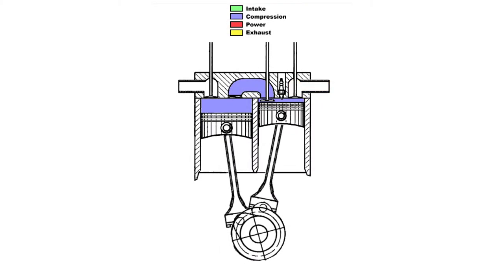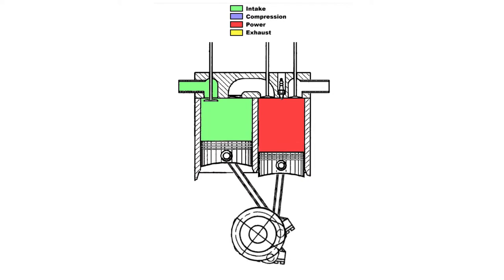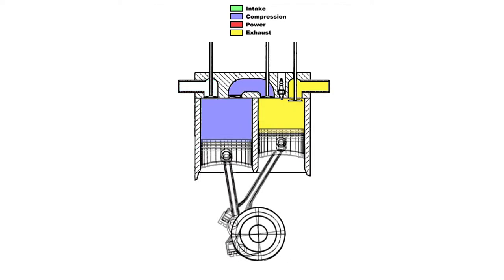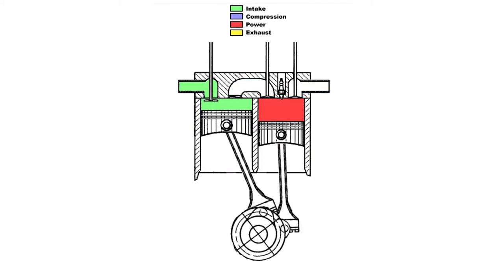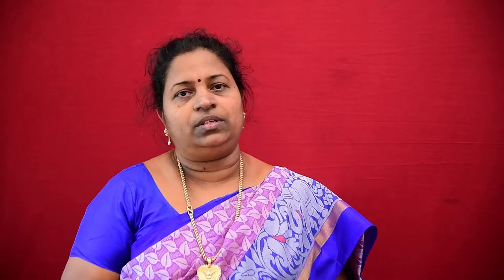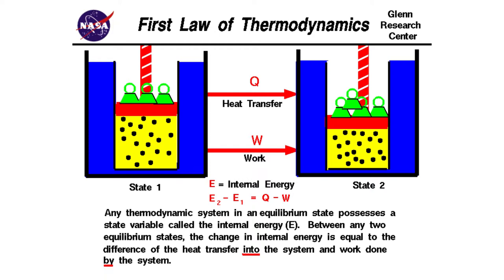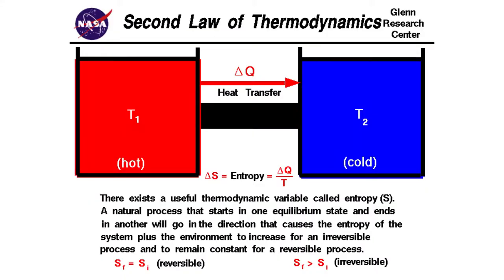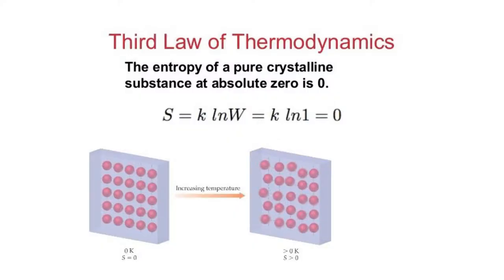Thermodynamics- Dr. Anitha Malbi,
Dr. Anitha Malbi, Assistant Professor, Department of Chemistry, Holy Cross College, Nagercoil.